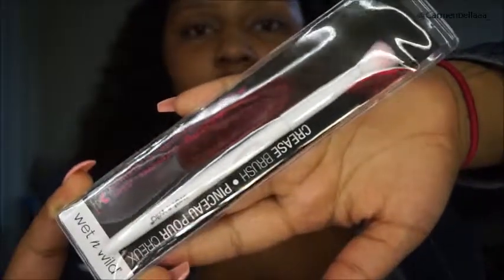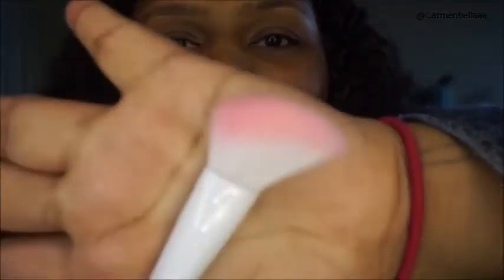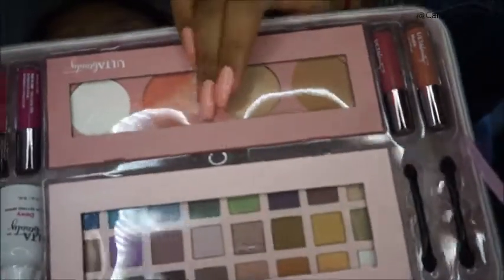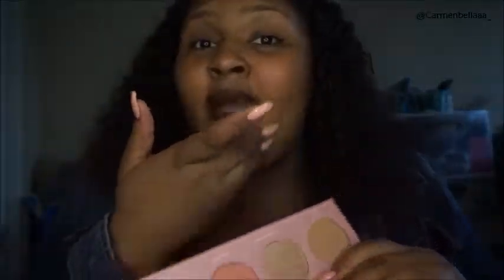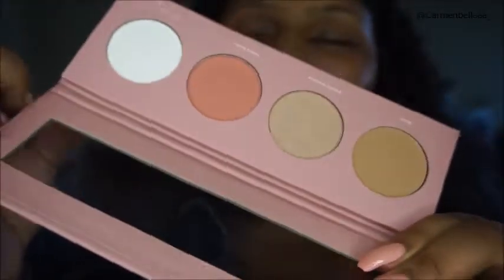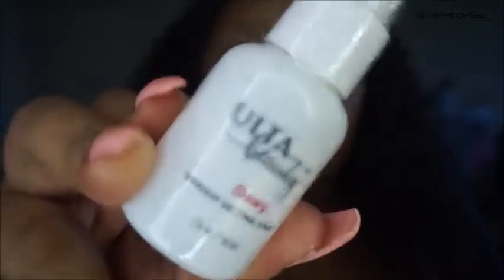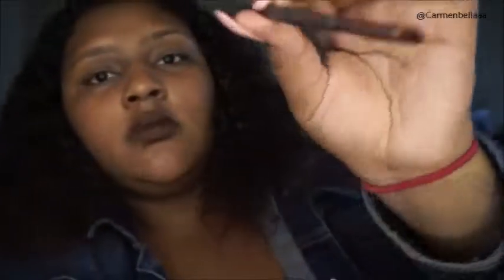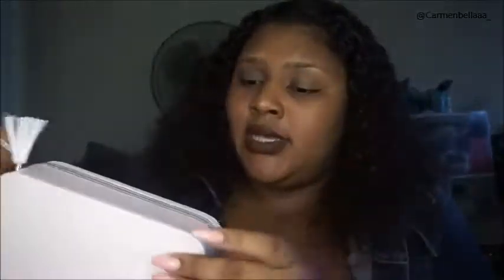Makeup Deals | Massive Makeup haul | Life With Carmen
SC: angelitaaay